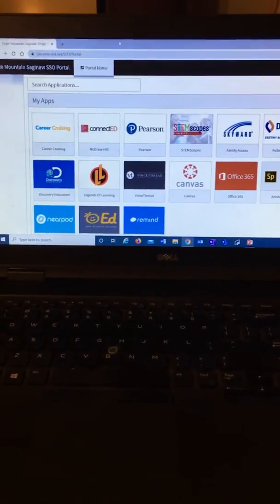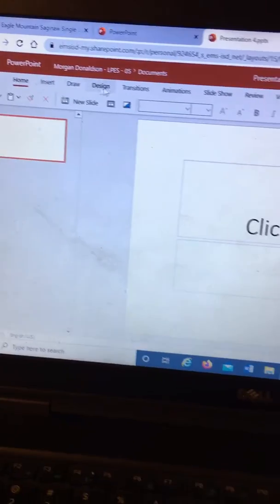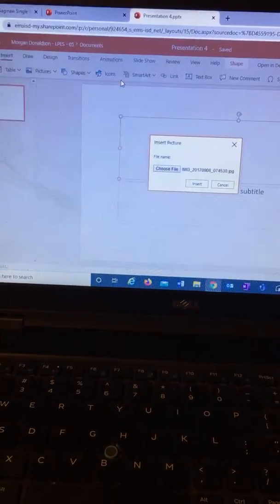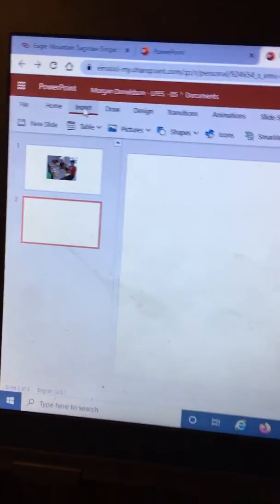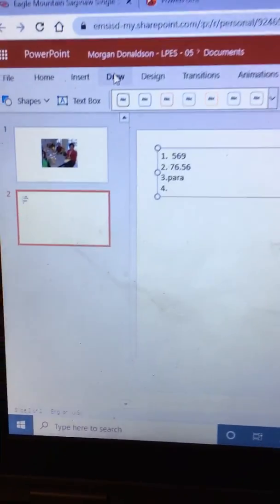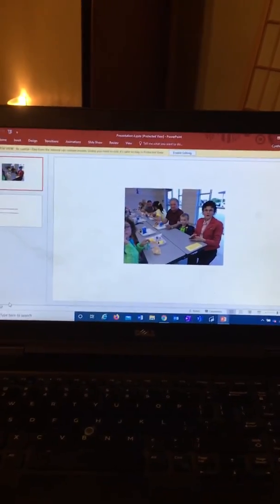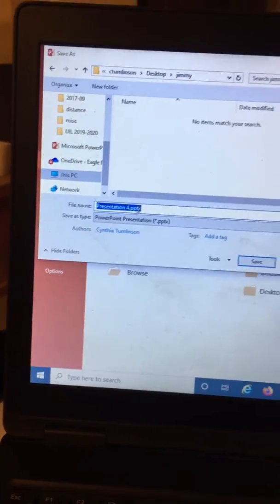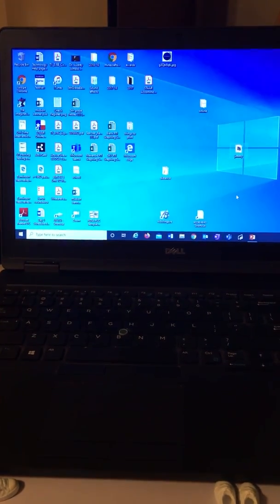How to save a PowerPoint document onto your desktop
This video is made to help students open up a PowerPoint from their office 365 account and save it to their desktop